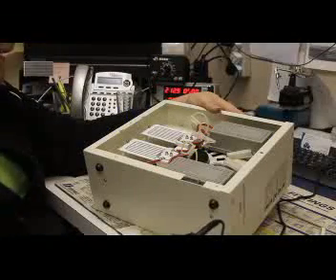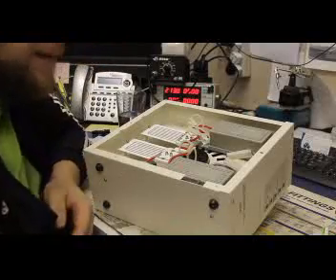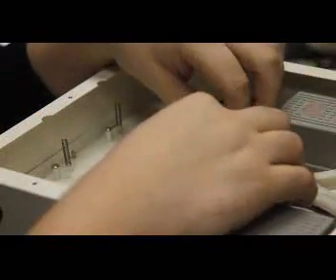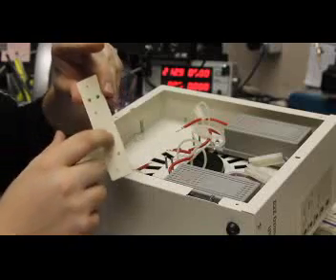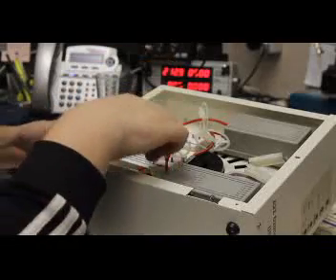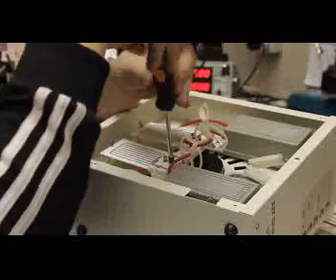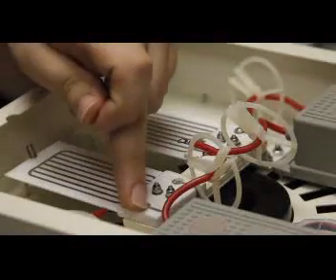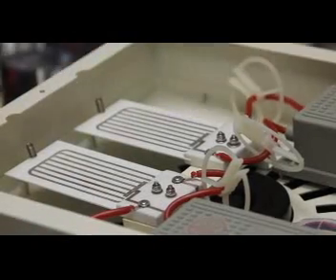How to Change the Plate in A7K Ozone Generator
This video shows how to change your plates on your A7K ozone generator.

Read our blog to learn more about the applications of ozone